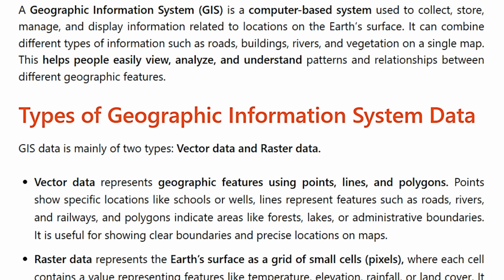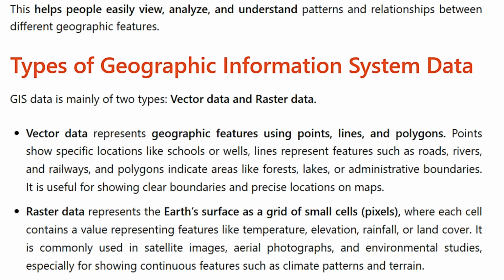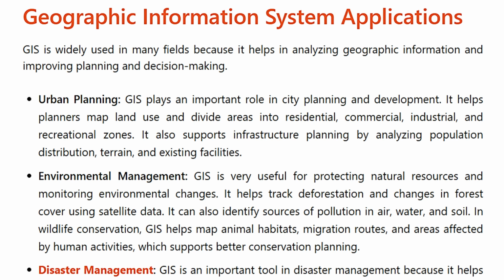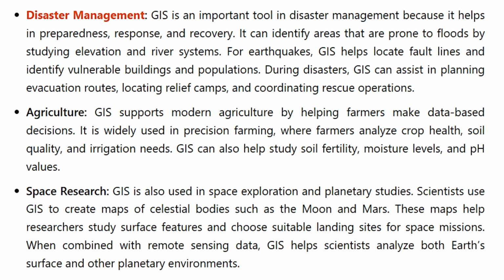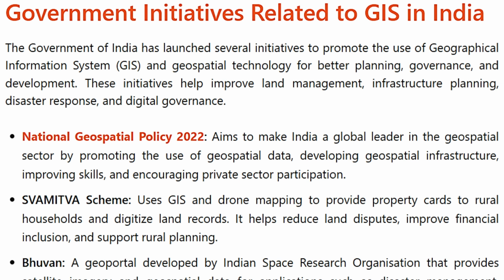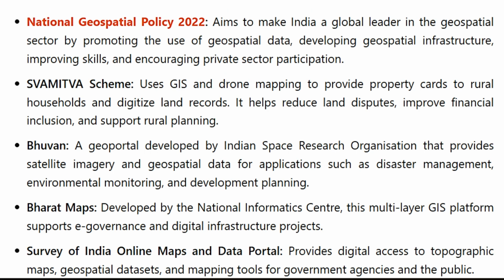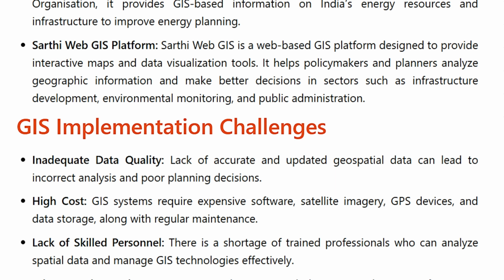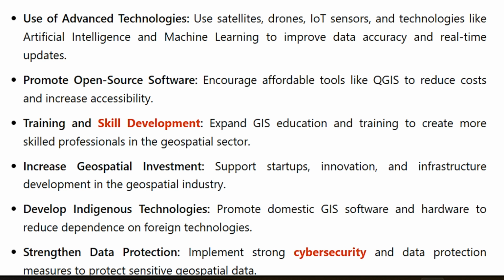Geographic Information System, Types, Applications , Initiatives | UPSC CURRENT AFFAIRS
Geographic Information System (GIS) is transforming governance, urban planning, disaster management, agriculture, defence, and environmental monitoring in India. In this video, we will understand the meaning of GIS, its components, major types of GIS, real-world applications, and important government initiatives related to GIS and geospatial technology from the UPSC Current Affairs perspective.
This lecture is highly useful for UPSC Prelims, UPSC Mains, Geography Optional, State PCS Exams, and other competitive examinations. We will also discuss how GIS supports decision-making through spatial data analysis and why geospatial technology is becoming important for Digital India and national development.
Topics Covered: ✔️ What is Geographic Information System (GIS)? ✔️ Components of GIS
✔️ Types of GIS
✔️ GIS Applications in Agriculture, Urban Planning, Defence & Disaster Management
✔️ Remote Sensing and GPS Connection
✔️ Indian Government Geospatial Initiatives
✔️ National Geospatial Policy & Digital India
✔️ UPSC Current Affairs Relevance
If you are preparing for UPSC CSE, this video will help you build conceptual clarity along with current affairs linkage.